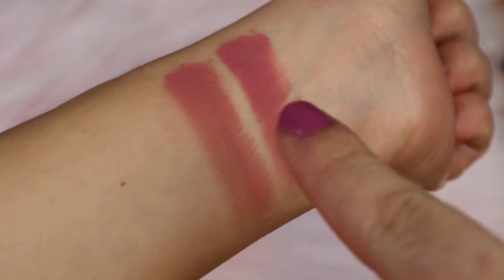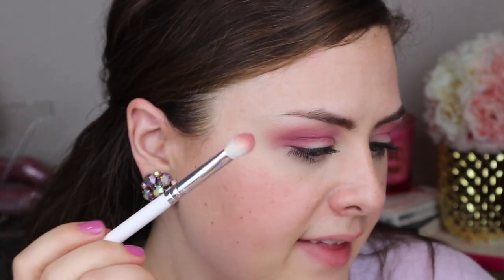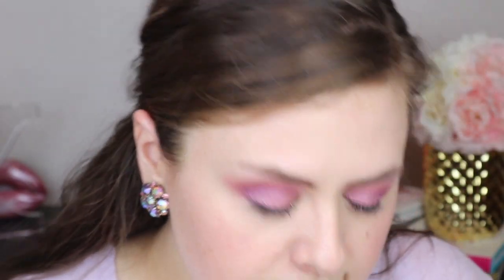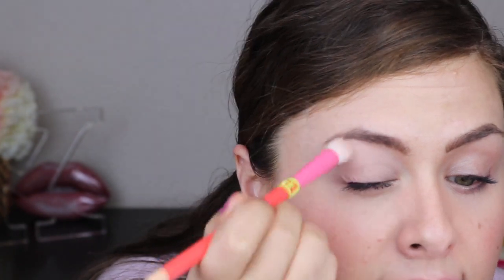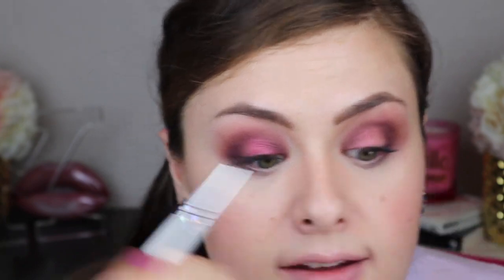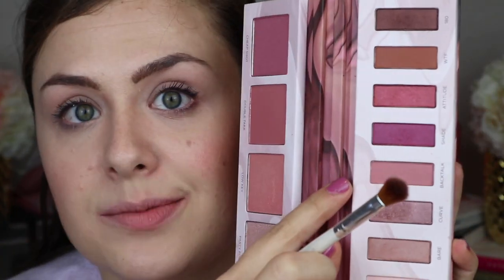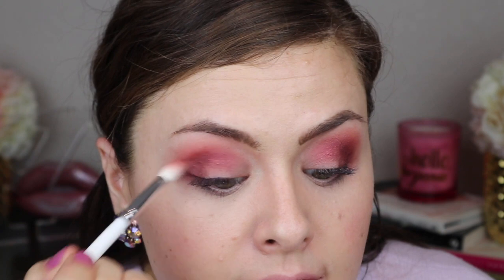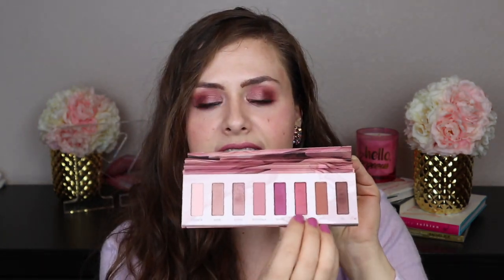Mauve Nude Palette Battle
Have you noticed a lot of brands coming out with mauve eyeshadow palettes capitalizing on a new trend that is all about pink nudes? Well I started looking at my palette collection and 3 palettes came to mind with similar color stories.

So I wanted to put these 3 amazing palettes to the test with 3 different looks showing off their beauty. Which one will reign supreme? How do the swatches compare to each other? Are there similarities? Which palette do you really need?

I aim to answer almost all of these questions and more in this palette showdown!

Here's the time breakdowns so you watch just one eye tutorial if you want!

Huda Beauty New Nudes: 3:37
Tarte Love, Trust, & Fairy Dust: 17:42
Urban Decay Backtalk palette: 28:23

XO,
Lara